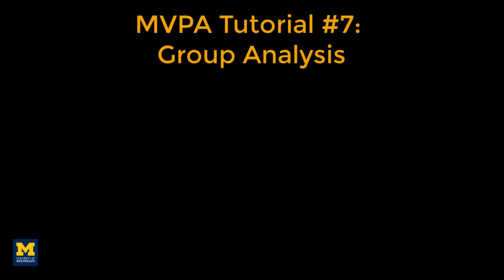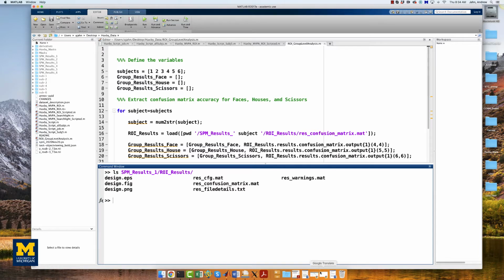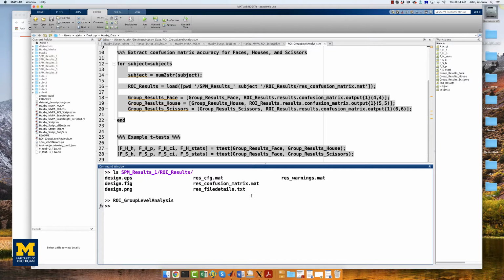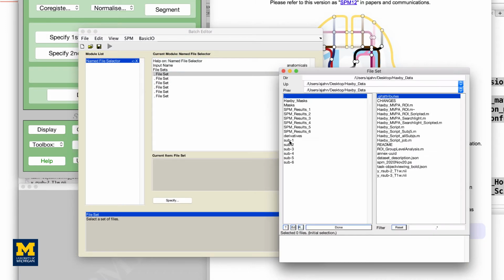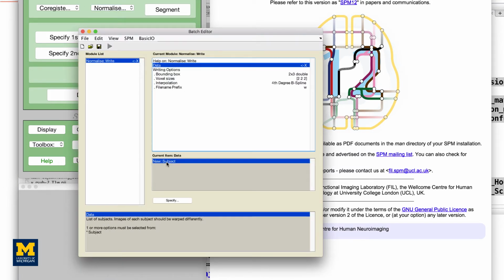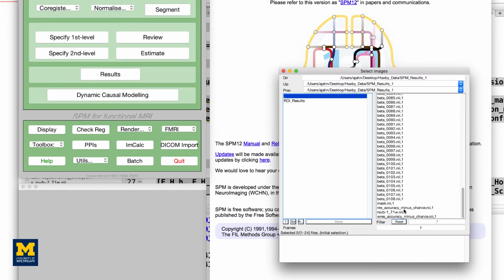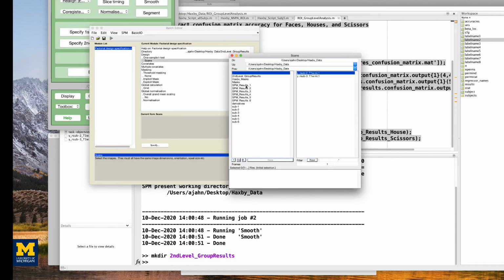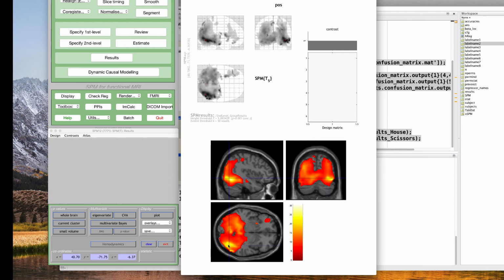MVPA Tutorial #7: Group Level Analysis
0:00 Overview of group analysis
0:29 ROI group analysis
2:18 Normalizing the accuracy maps
4:58 Running the second-level analysis
6:08 Viewing the results